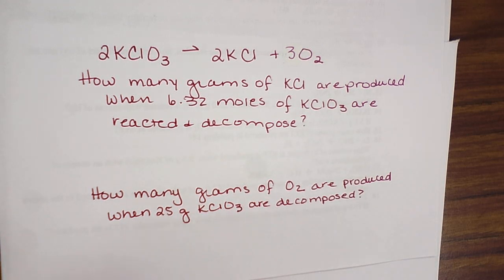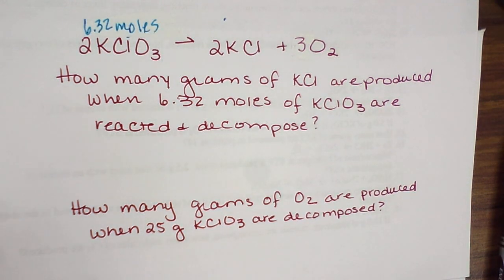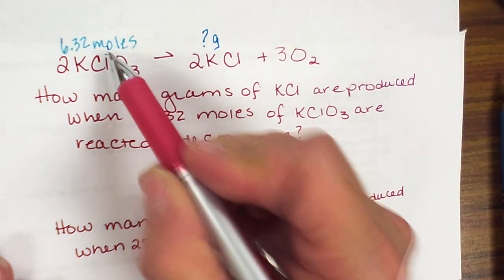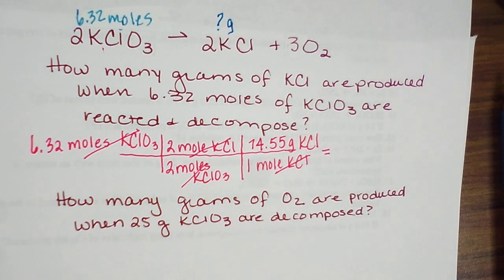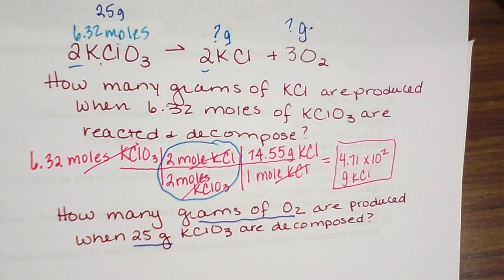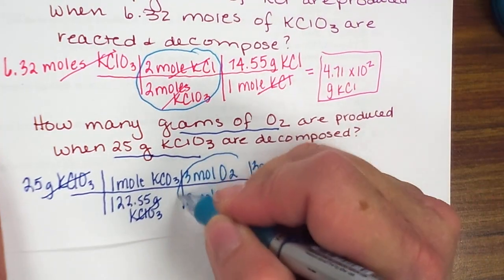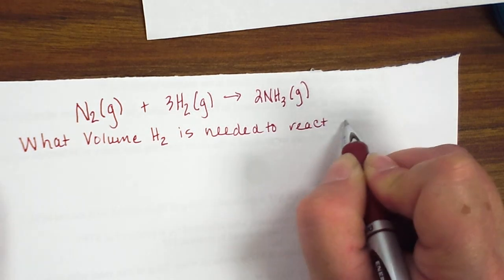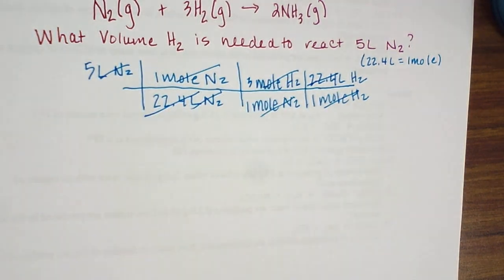Mass to mass